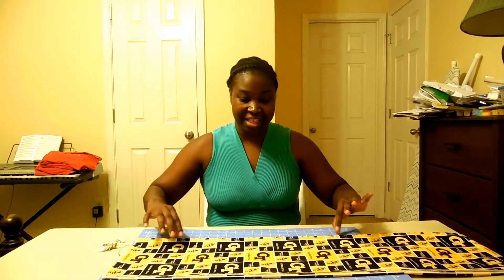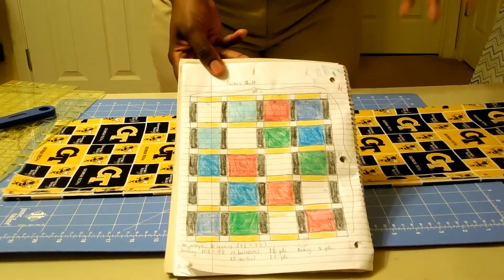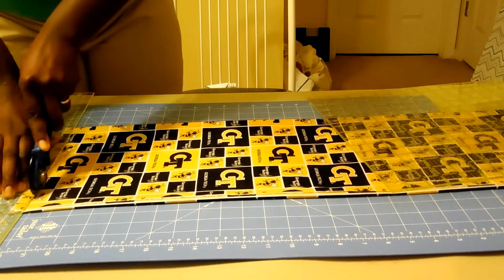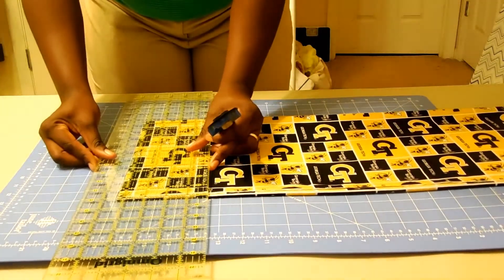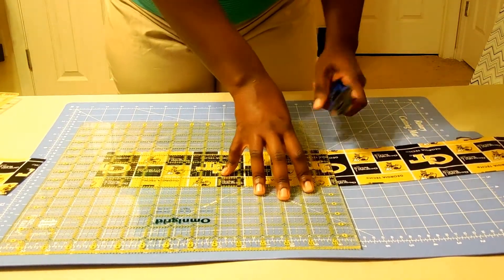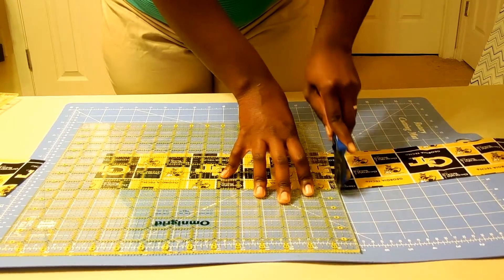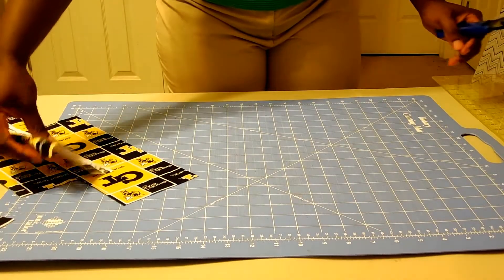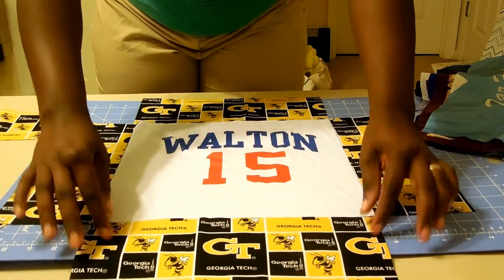Quilt Making: How to Cut Your Sashing Strips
Need more quilting tips?  See below for more topics!

This video shows how to cut your sashing fabrics when making a quilt.